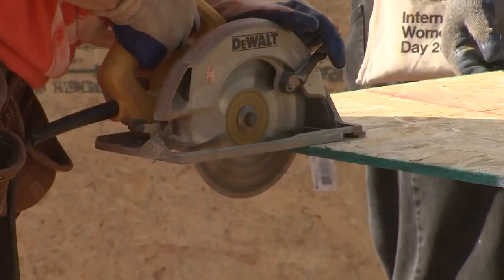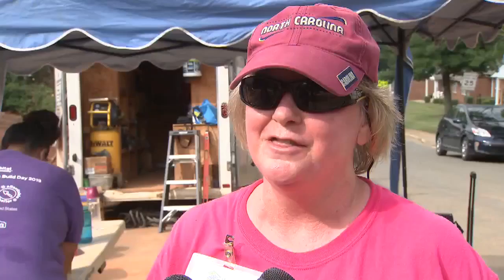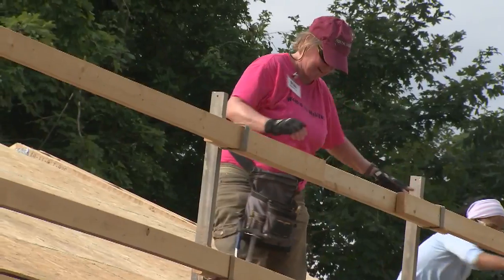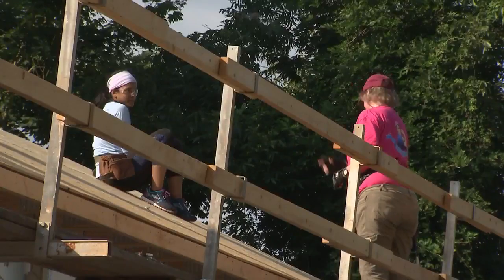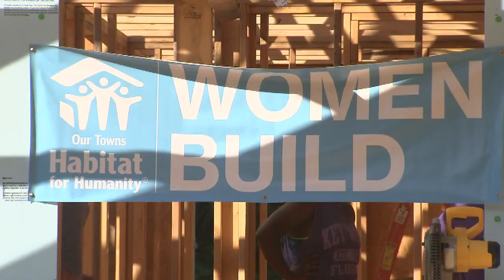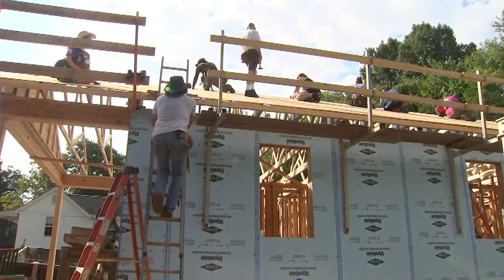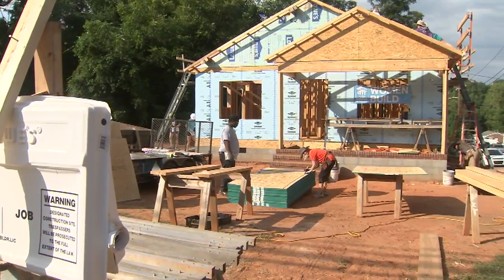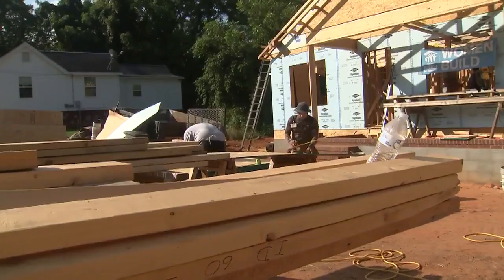Dozens of women volunteers build Mooresville Habit for Humanity home